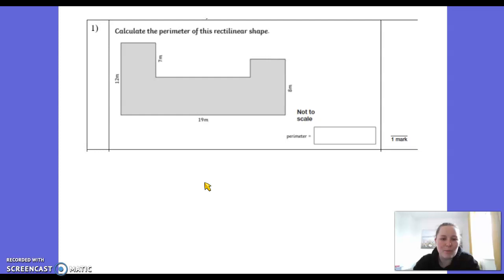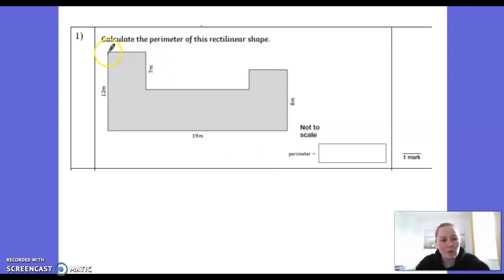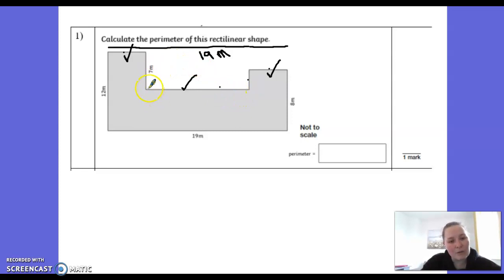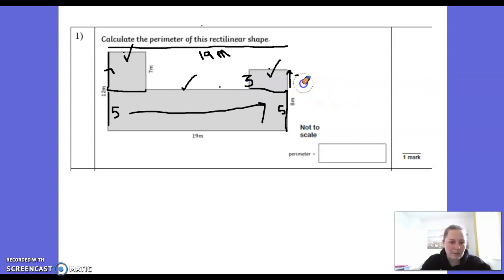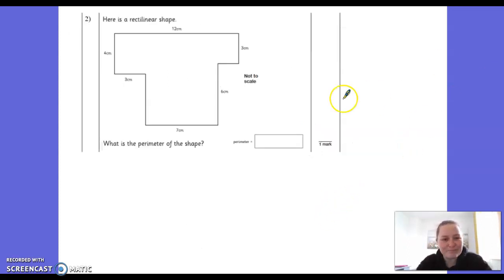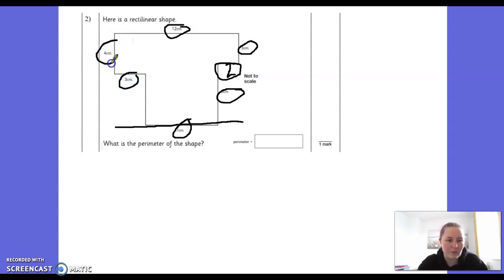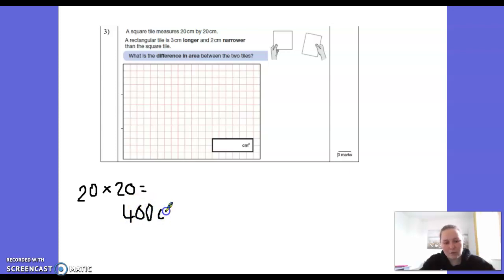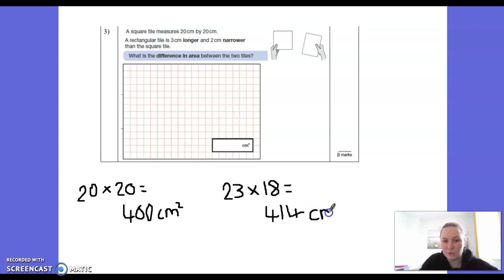Homework Answers 04.03.21